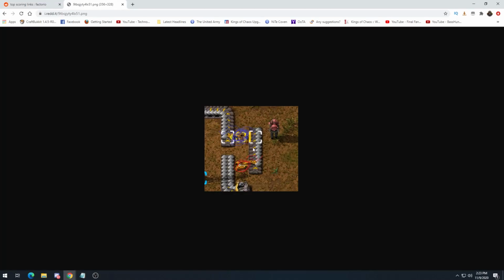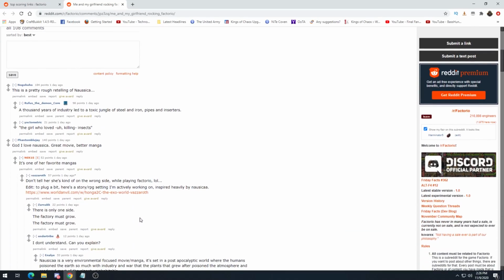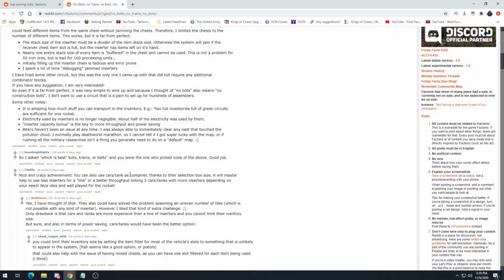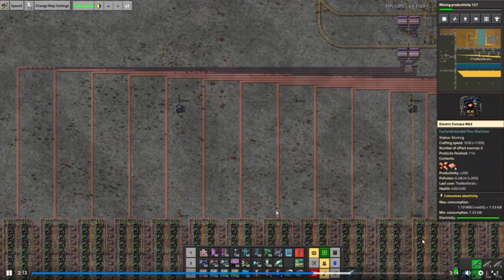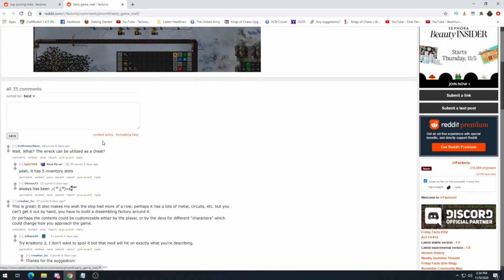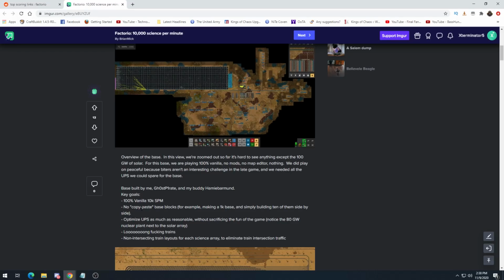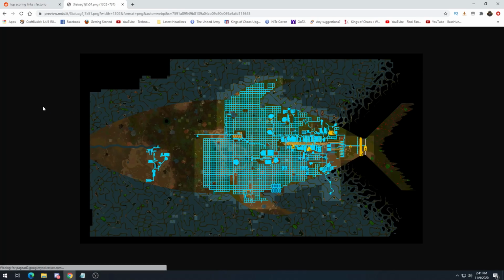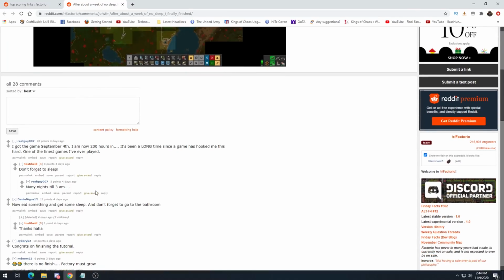Factorio Reddit Weekly Discussion EP131 - News, Inspiration & Thoughts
Welcome to Factorio Reddit Weekly! In these videos I will go over the top posts in the Factorio sub-reddit in the last week. Giving my thoughts and just sharing the news, knowledge, ideas and inspiration with you guys. Hope you enjoy! :)

Electro-Light

Distrion